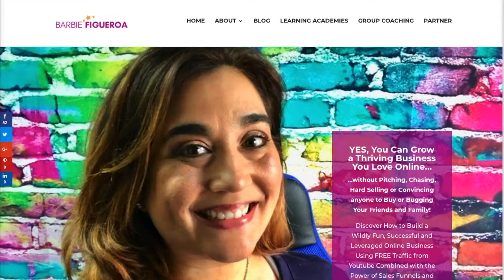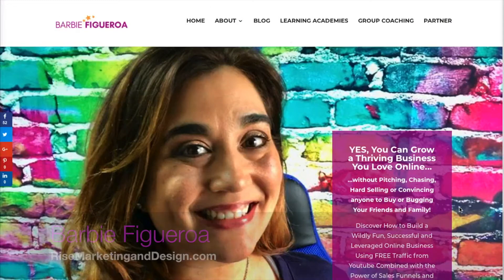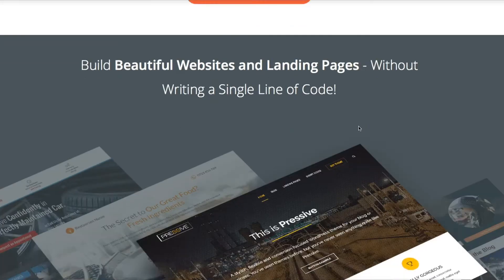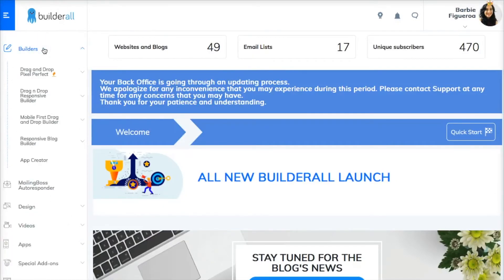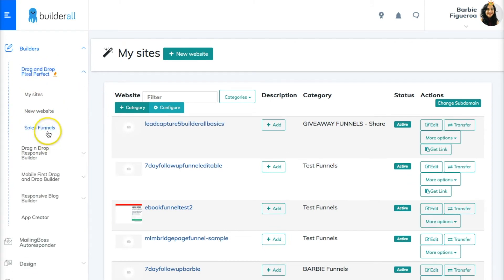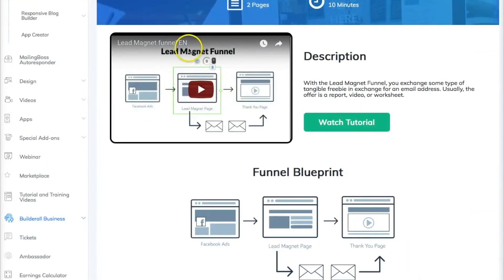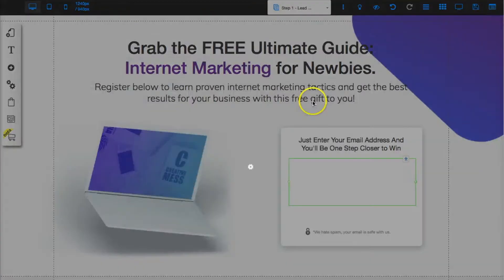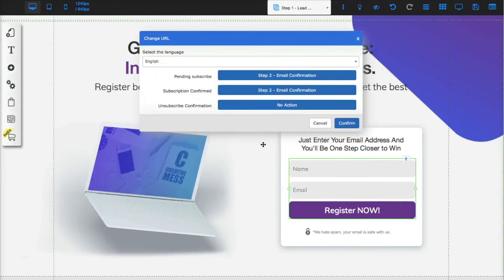*Budget-Friendly* 'CLICKFUNNELS ALTERNATIVE' that Doesn't Use WORDPRESS | Funnel Building Software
★ Thrive Themes - Wordpress Lead Converting Theme ★